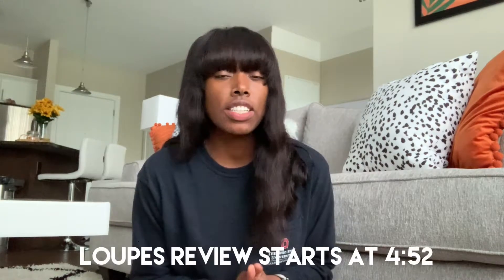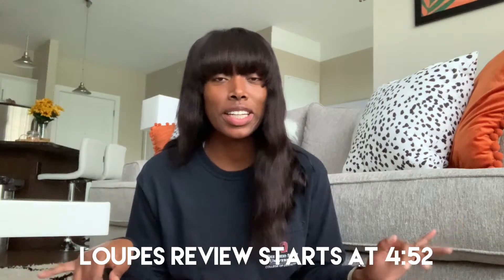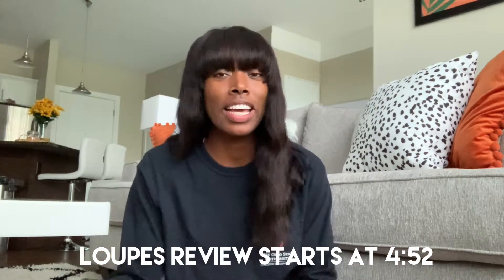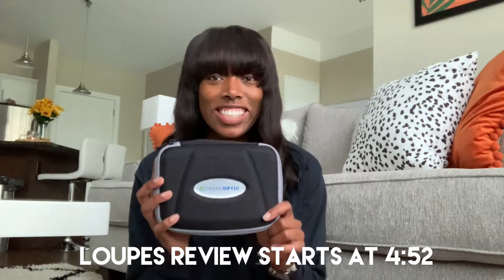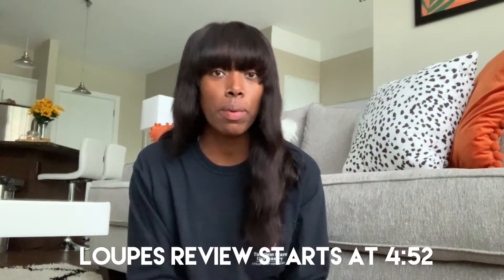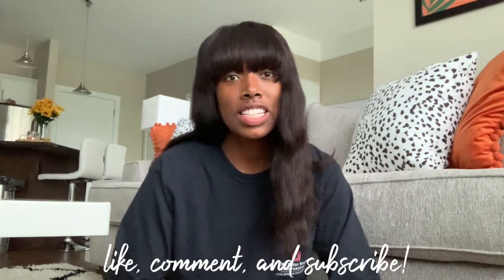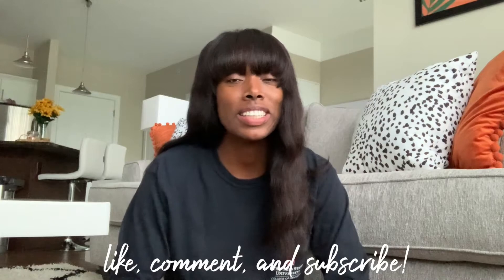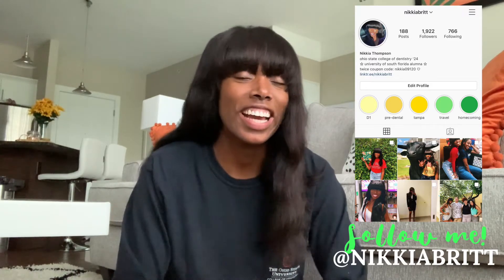How Dental School Is Going + Loupes Review | dental school vlog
In this video, I will be sharing some updates on how dental school has been going so far. Things have been going well, finally! Dental school is definitely a new experience and I just want to share my personal experience with all of you. If you are a dental school, undergraduate student, or even in high school you are capable of doing well. Just remind yourself constantly that you can do it and be willing to work hard to achieve what it is you are striving for in school. I believe in you and you should believe in yourself. Look forward to talking with you all in my next video!

Nikkia